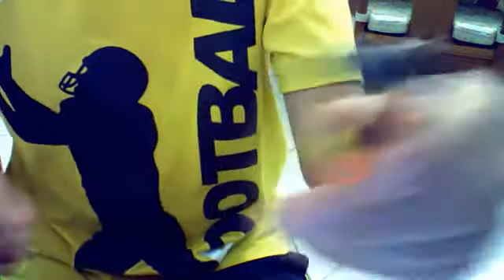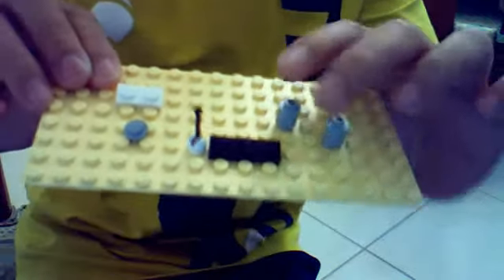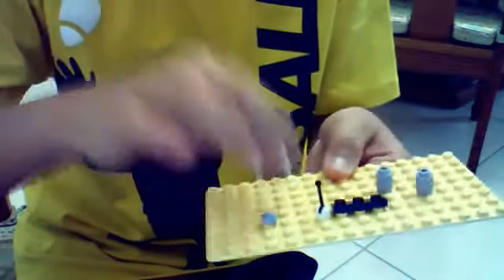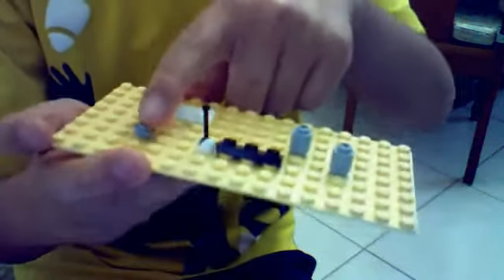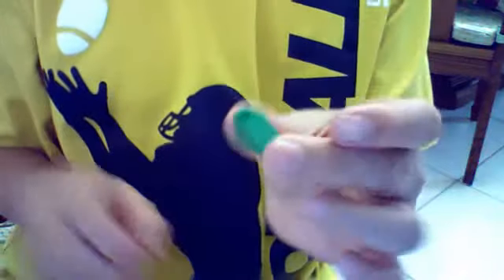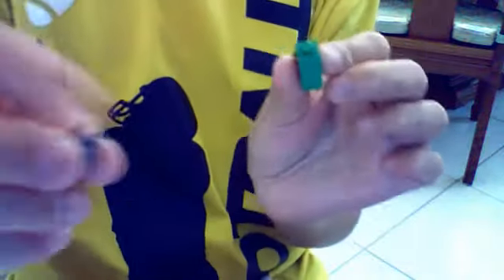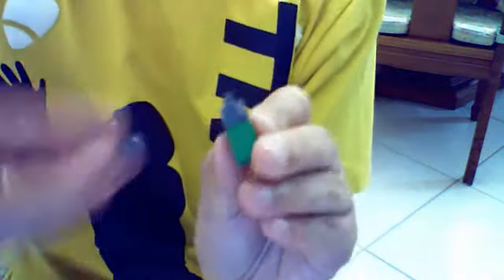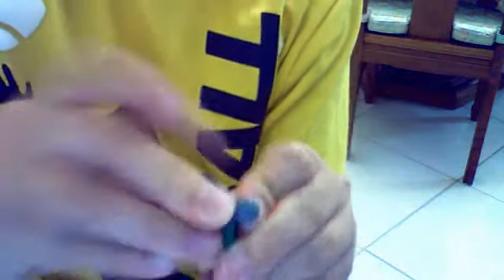lego stuff how to